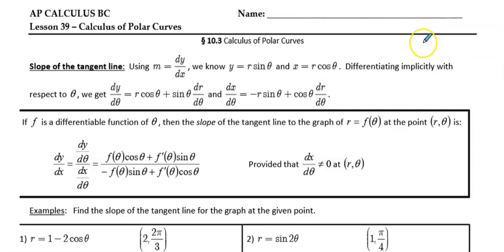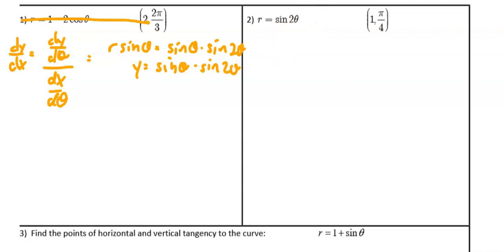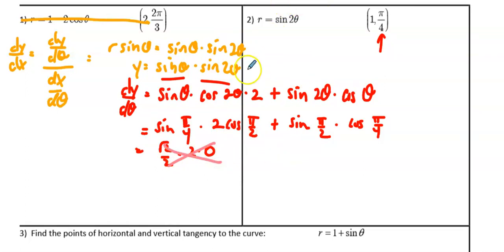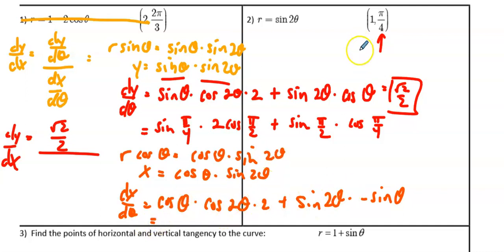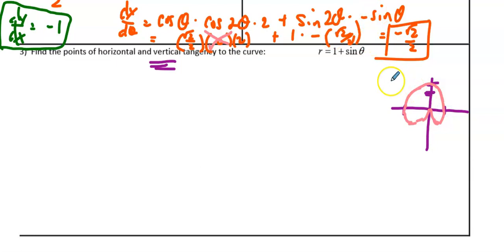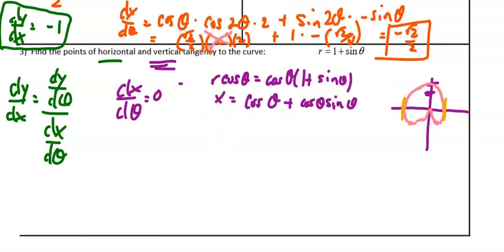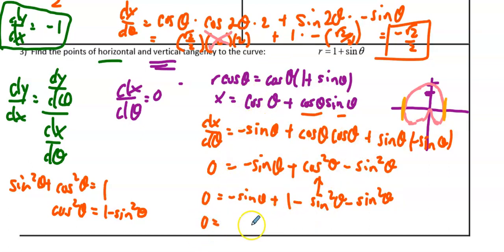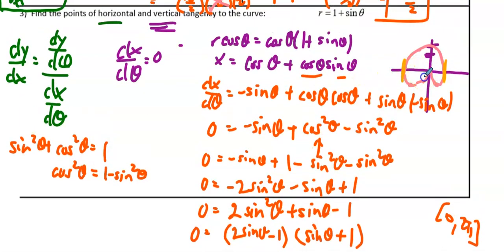BC Lesson 39 Part 2: Derivatives of Polar Equations (Part 2)